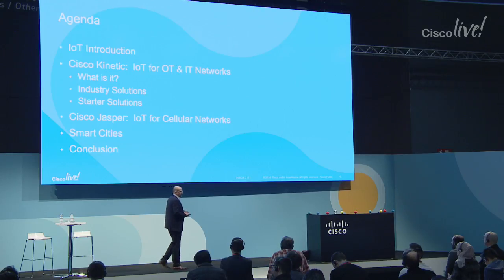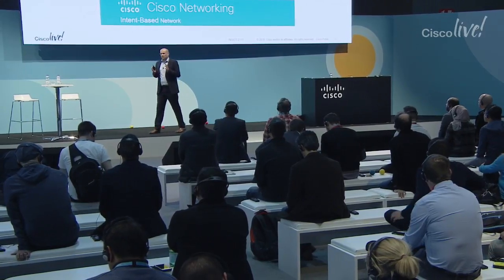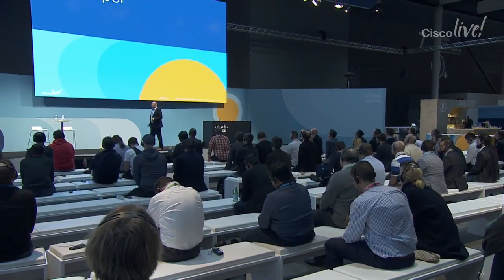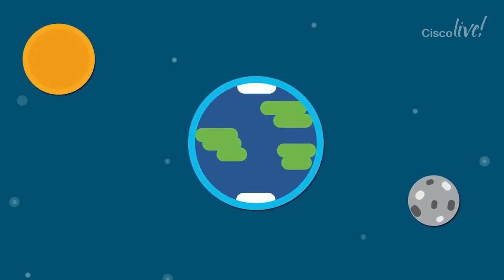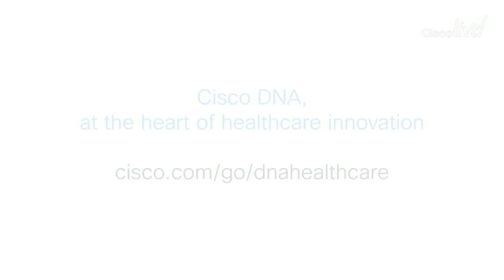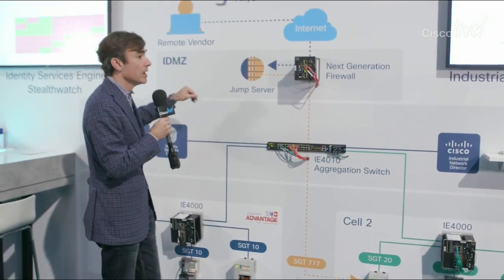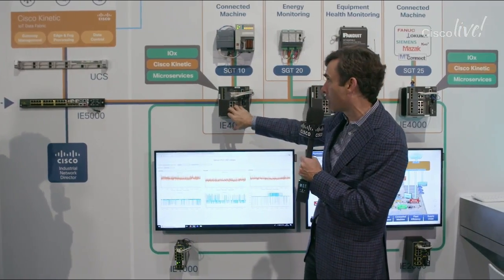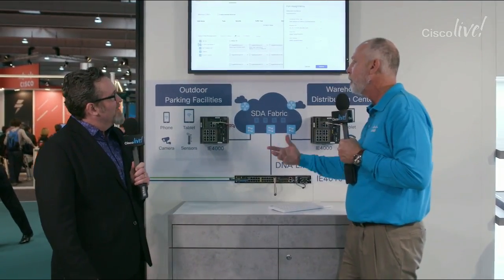Cisco Live 2018 - Innovation Showcase: Unlock the Power of IoT Data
Heiko Mueller, Director of Engineering, IoT, Cisco, shares how to unlock the value of IoT data in order to drive better business outcomes. Follow ‘CiscoLiveEurope’ on social media and join the conversation using CLEUR.